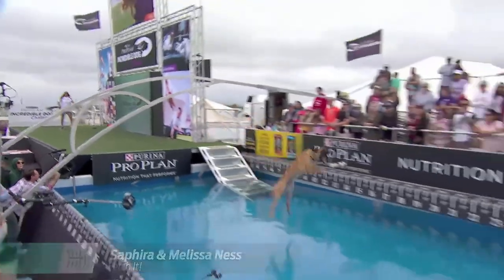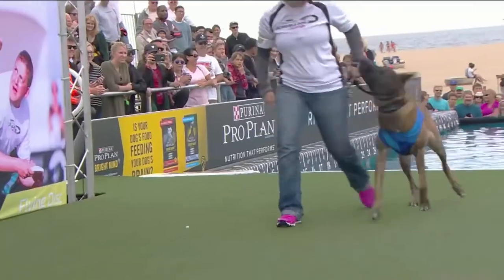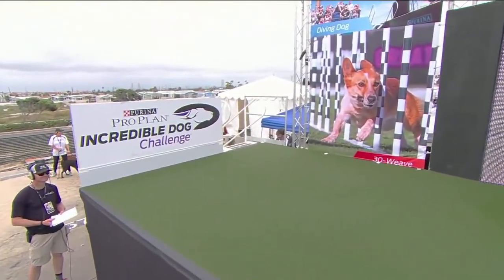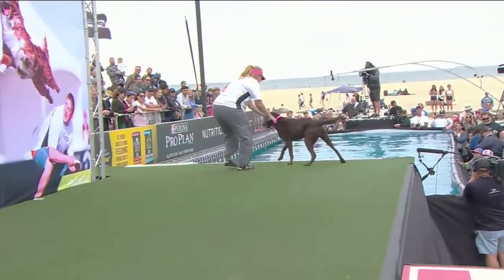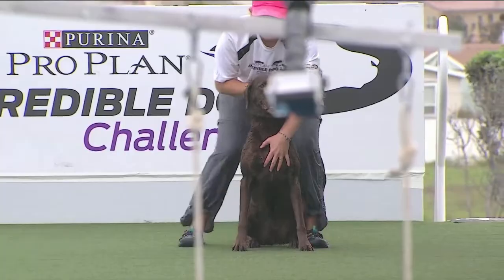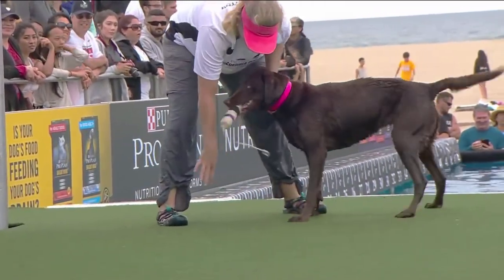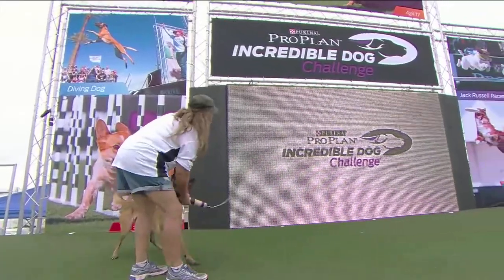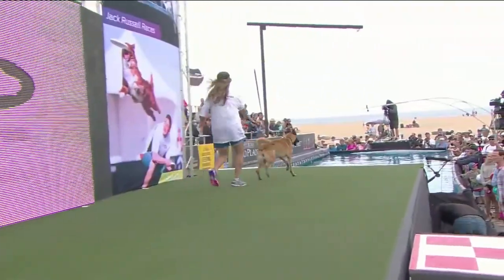Dog Jump Video Competition #2 by Nitssa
Funny Jump Video Competition